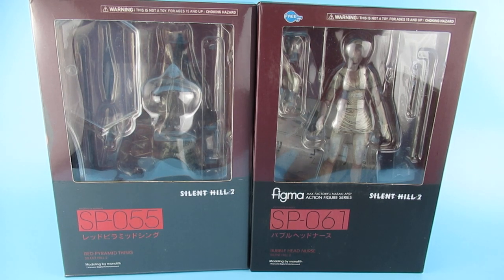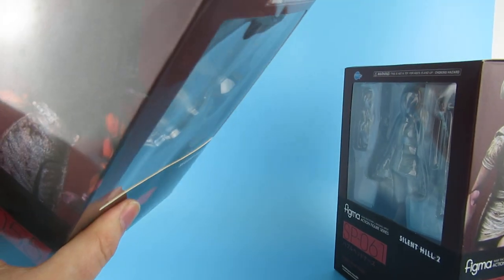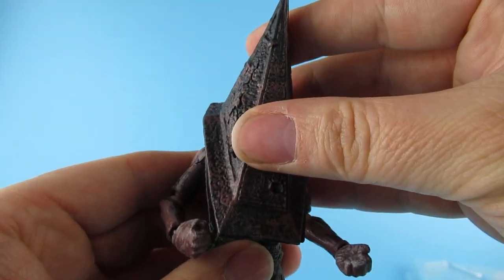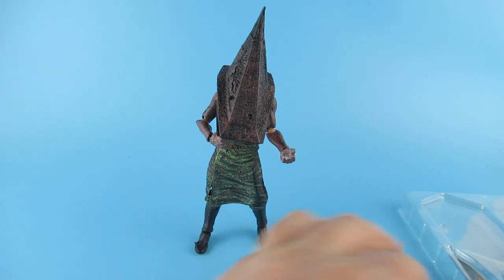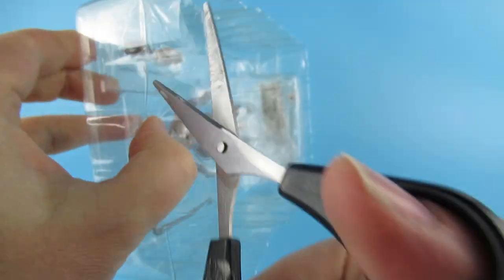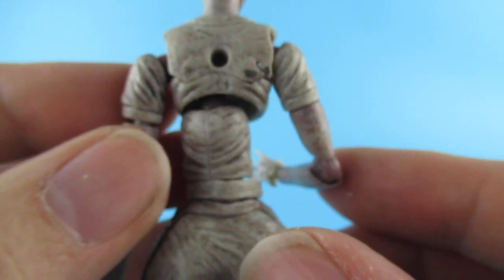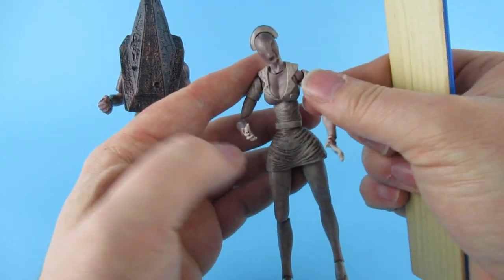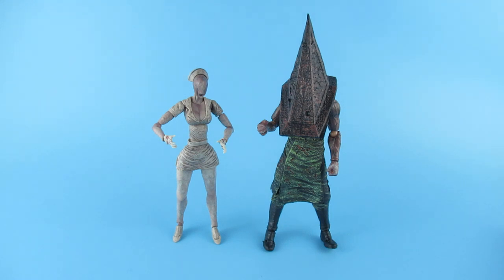Bootleg Figma Pyramid head & nurse silent hill 2 action figure unboxing review knockoff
this is a bootleg knockoff clone of the silent hill 2 pyramid head and nurses figma action figures

these aren't bad figures for the price the nurse is definitely the better of the two an could be the real thing it has such a nice paint app on the skin.
 the pyramid head is a nice figure but could do with a better paint job but is still a fun figure